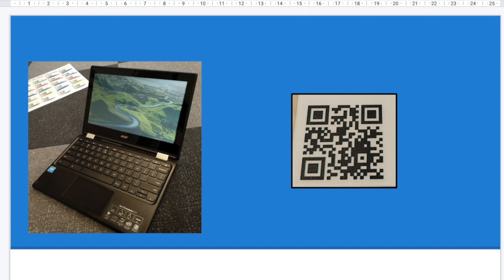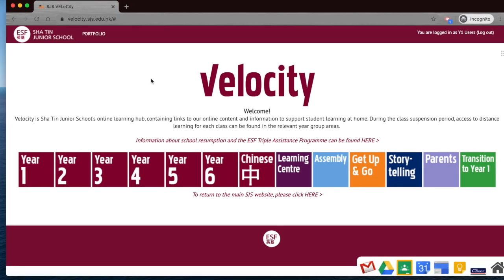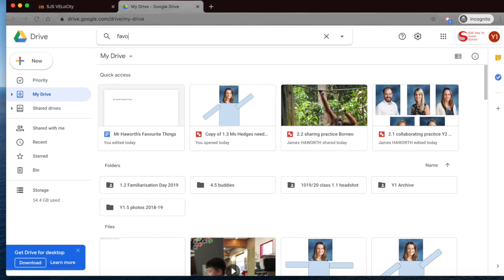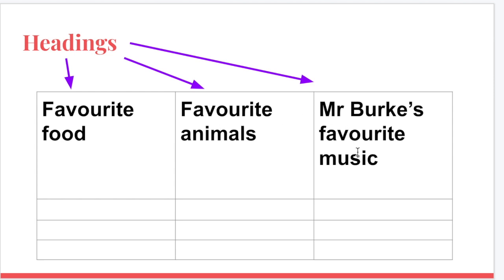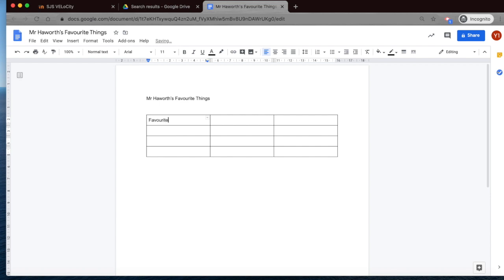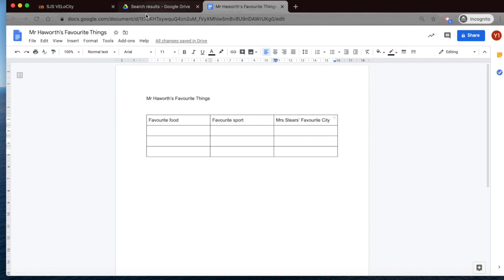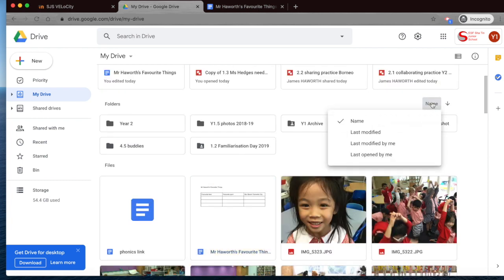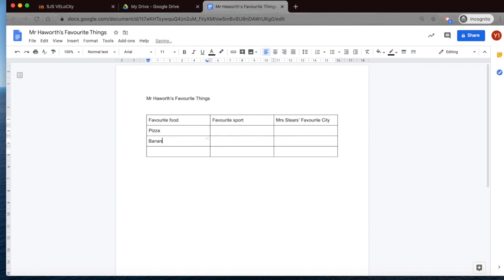Online Collaboration adding tables to Docs and folders to Drive week 2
This video is a series of videos aimed at introducing lower primary students to G Suite for Education